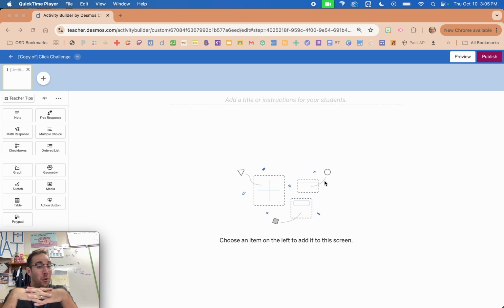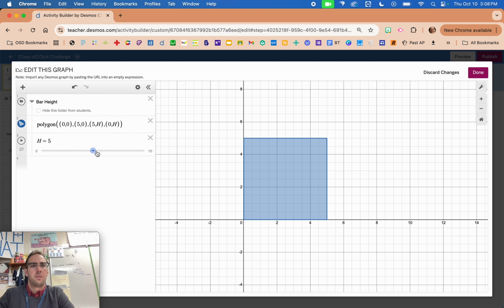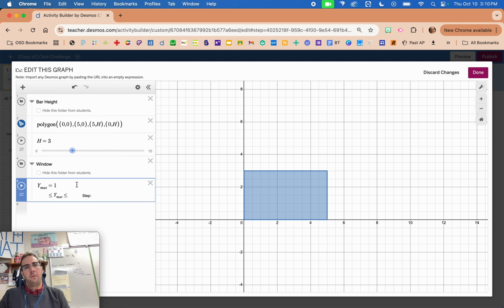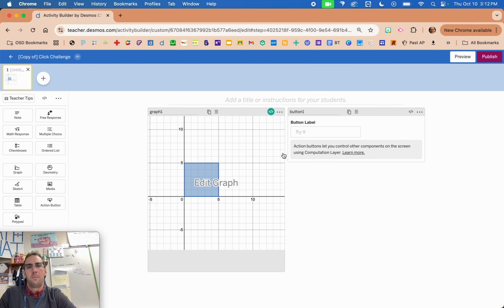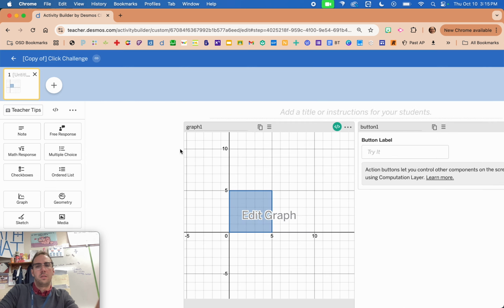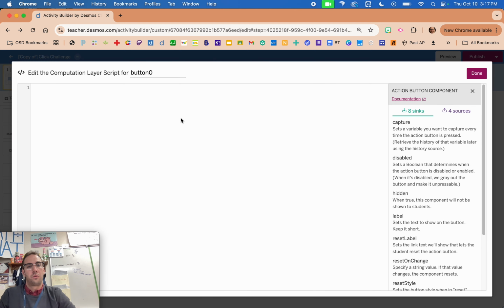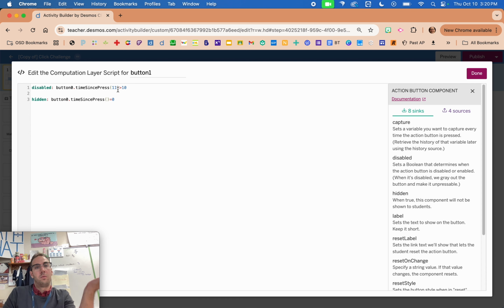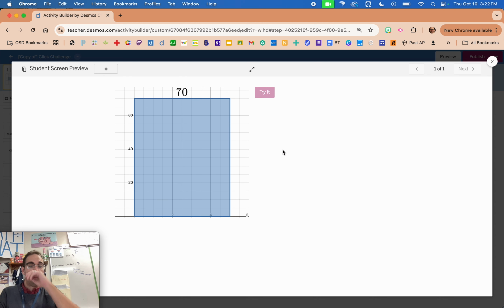Episode 1: 10 Second Click Challenge Desmos CL